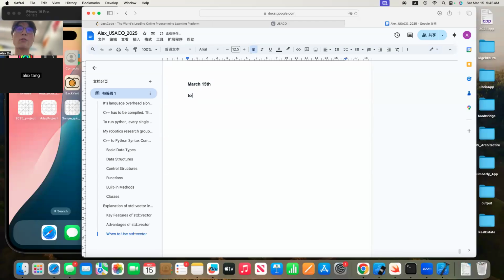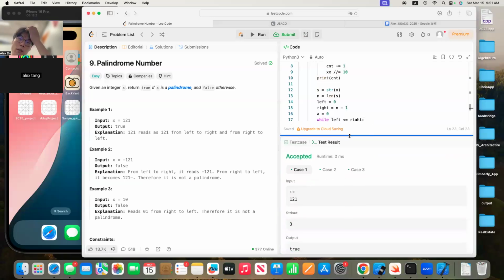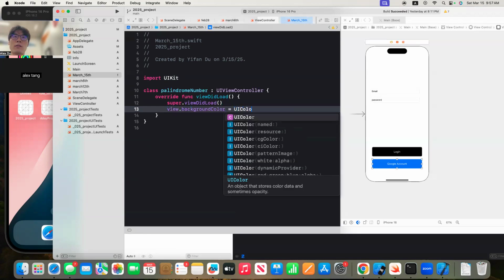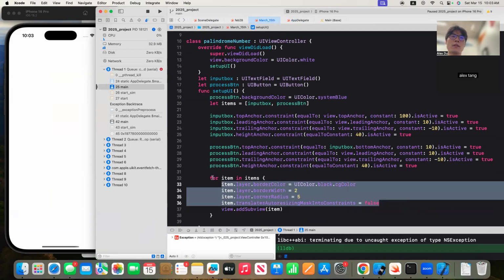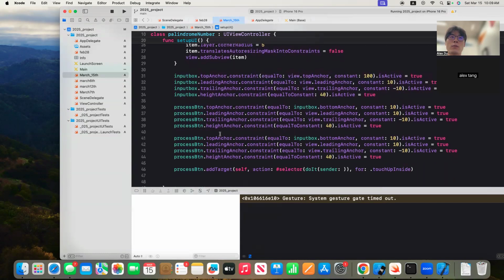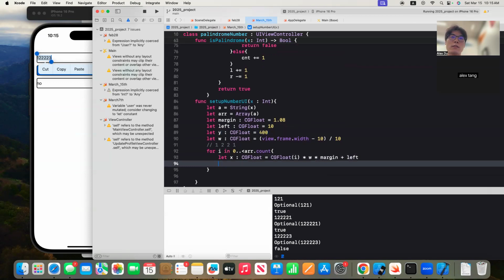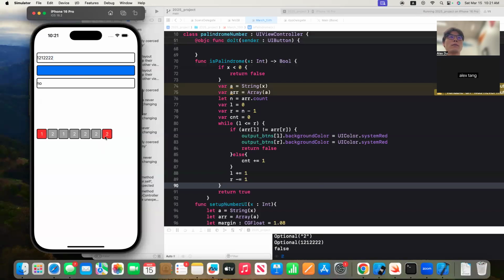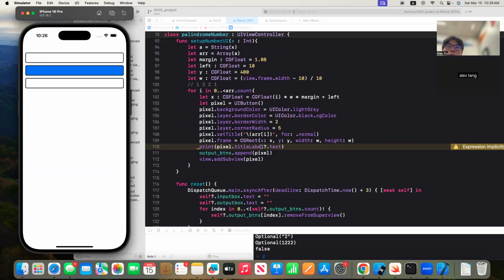why you study USACO and Leetcode